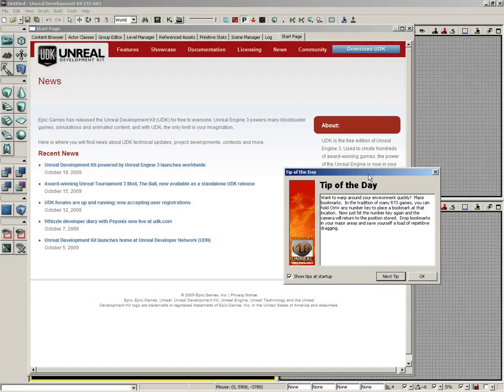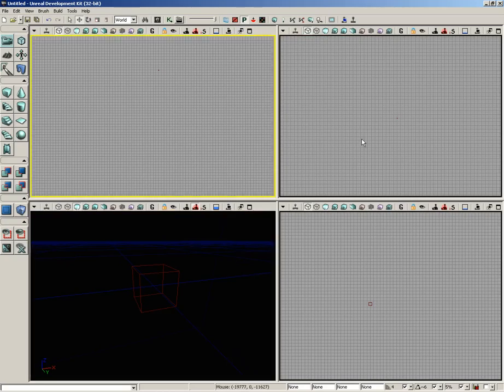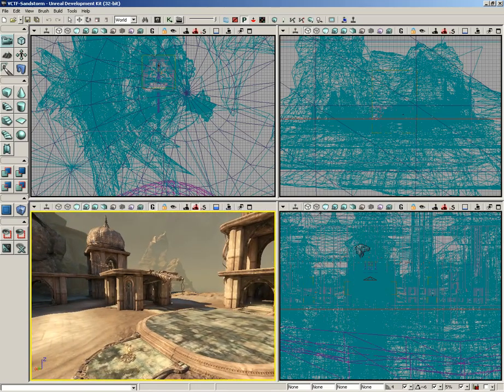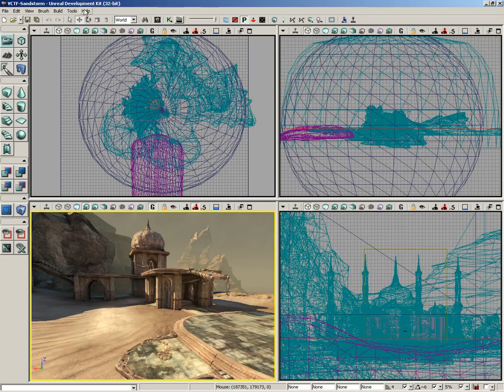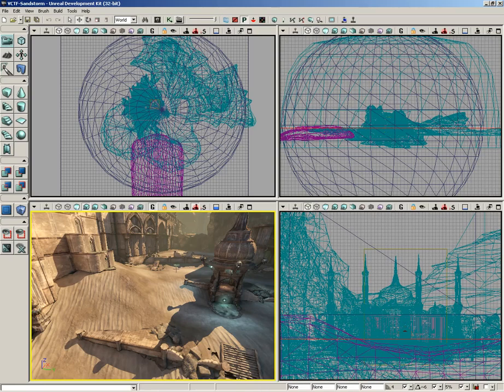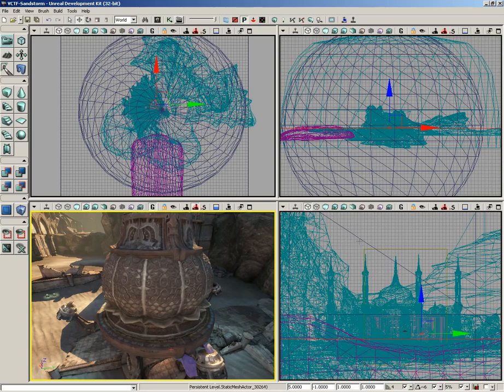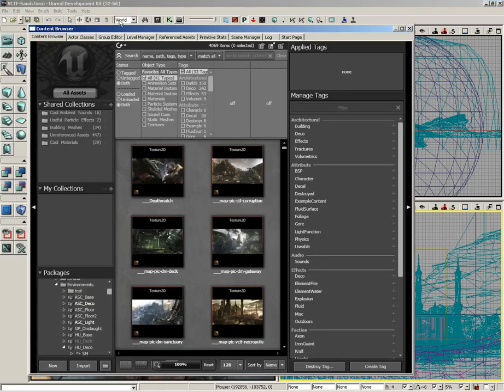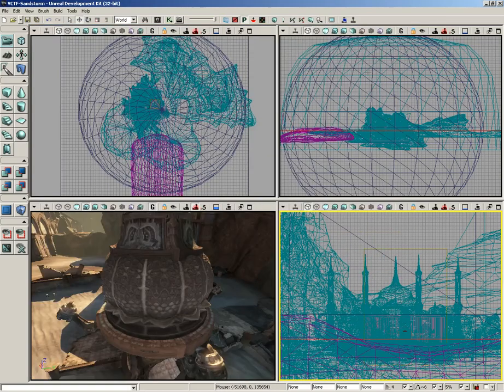UDK Getting started pt 1 - General Overview